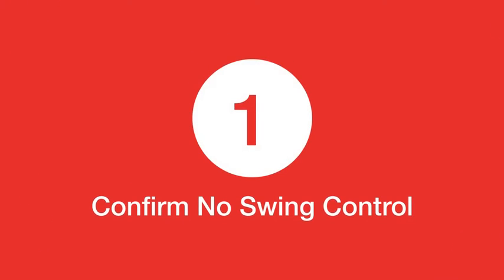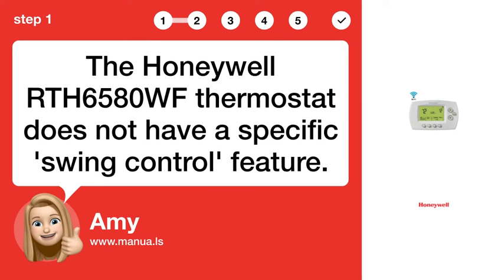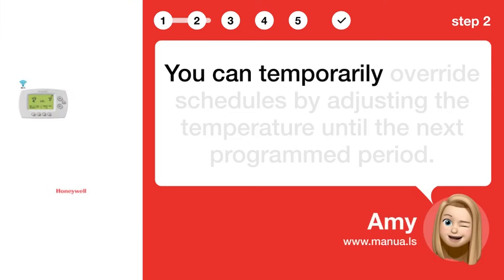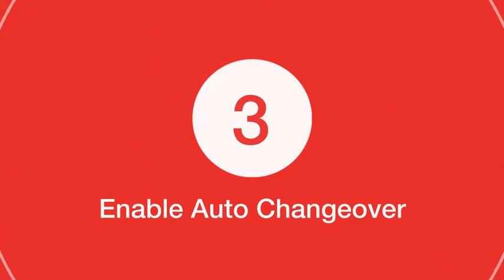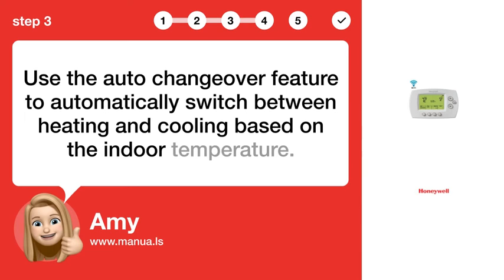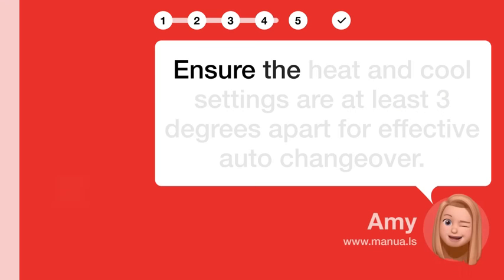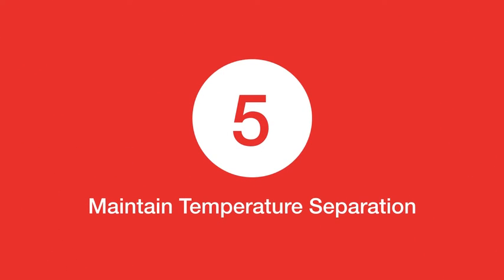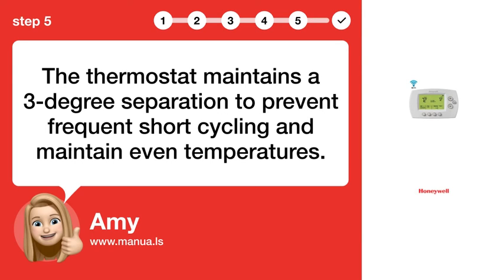How to Avoid Short Cycling with Your Honeywell RTH6580WF Thermostat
📺 Learn how to prevent short cycling with your Honeywell RTH6580WF thermostat. Watch this video to optimize your heating and cooling settings!

📖 In 5 steps:
1. The Honeywell RTH6580WF thermostat does not have a specific 'swing control' feature.
2. You can temporarily override schedules by adjusting the temperature until the next programmed period.
3. Use the auto changeover feature to automatically switch between heating and cooling based on the indoor temperature.
4. Ensure the heat and cool settings are at least 3 degrees apart for effective auto changeover.
5. The thermostat maintains a 3-degree separation to prevent frequent short cycling and maintain even temperatures.

📚💬 Manual and other questions:
On our site, you can find the complete manual for the Honeywell RTH6580WF. There, you can also ask your question to other Honeywell RTH6580WF users.